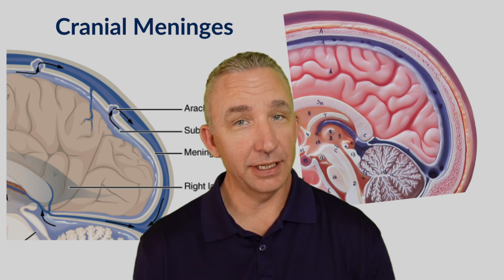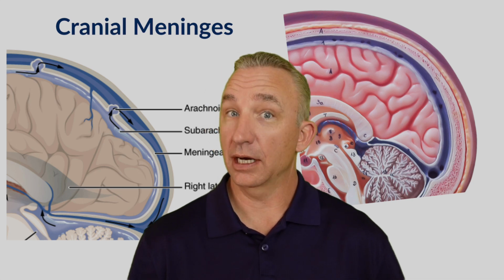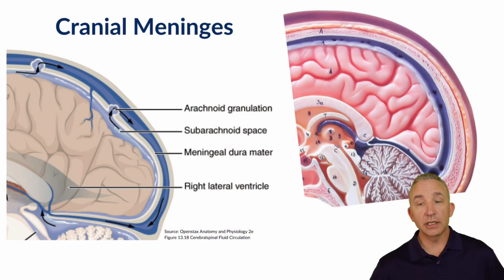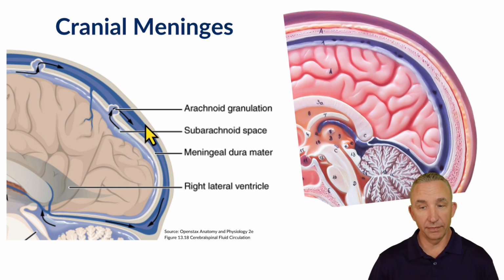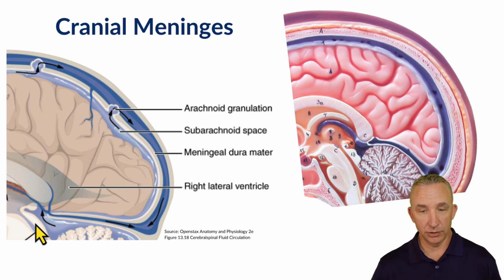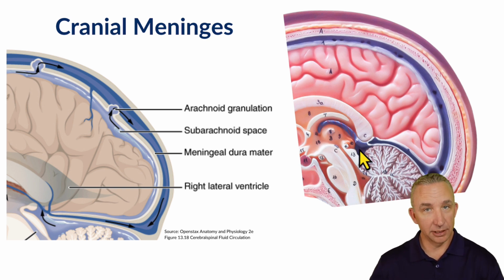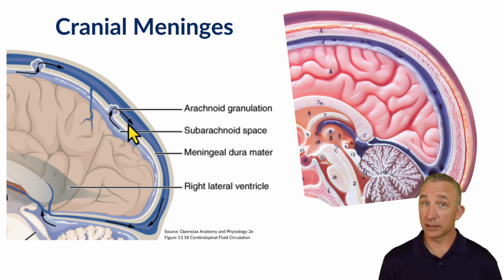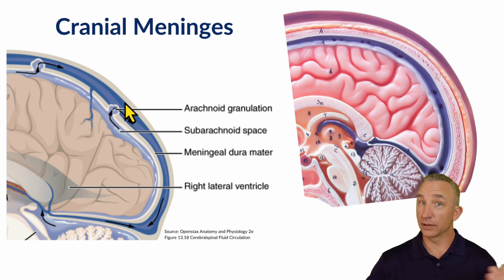Nervous System: Understanding Cranial Meninges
This video breaks down the cranial meninges to help you better understand brain protection and the protective brain layers. You'll learn how the dura mater, arachnoid mater, and pia mater work together to shield the brain and spinal cord, support CSF flow, and aid in CSF drainage through structures like arachnoid granulations and the superior sagittal sinus. This is a clear, visual brain structure guide that covers brain membranes.

VIDEO CHAPTERS:
00:00 Introduction to Cranial Meninges
00:24 Brain Protection and the Nervous System
00:51 The Dura Mater: Two Protective Layers
01:37 Arachnoid Mater and Subarachnoid Space
02:18 Cerebrospinal Fluid (CSF) Flow and Drainage
03:06 Arachnoid Granulations and Superior Sagittal Sinus
03:48 Pia Mater and Blood Supply to the Brain
04:25 Brain Seatbelt Analogy and Final Overview
04:58 Study Guide and Anatomy Brad Resources

Let’s connect!